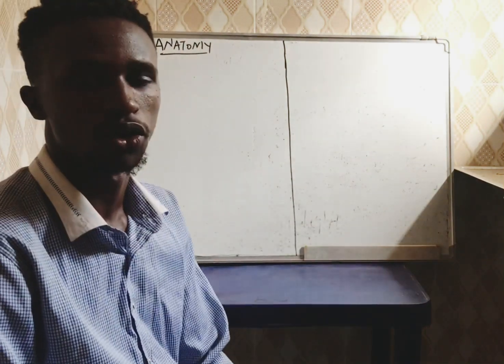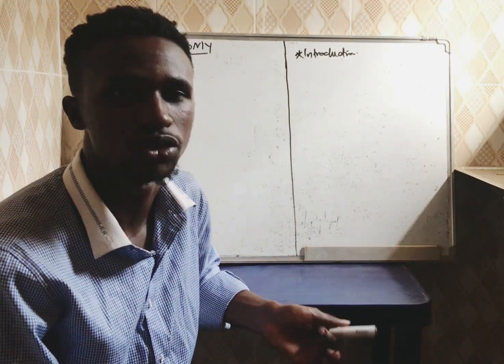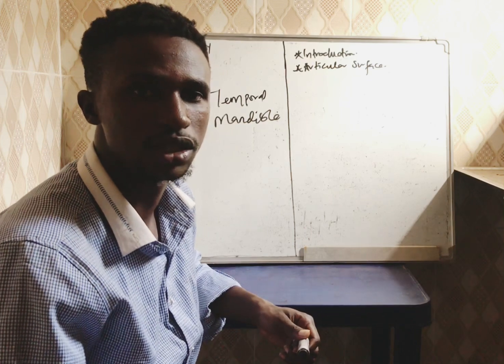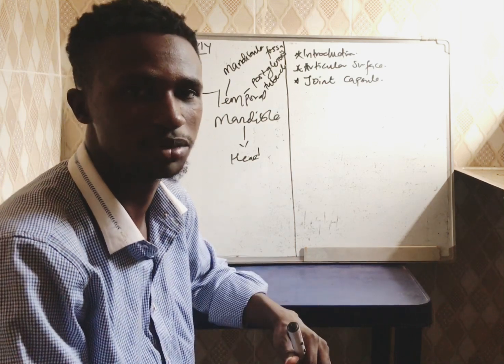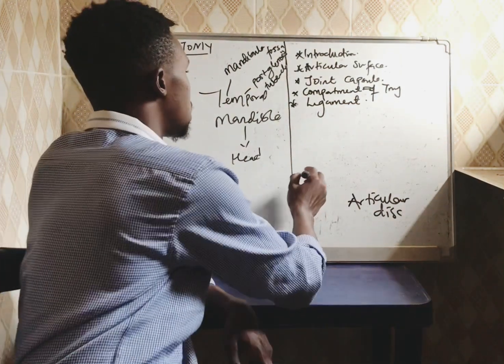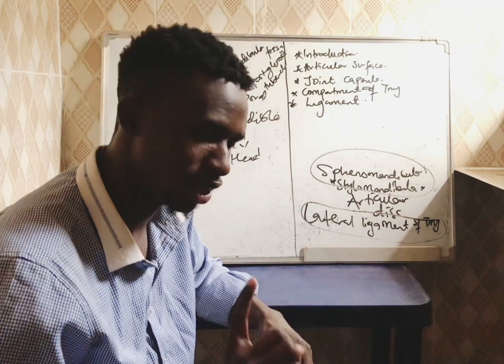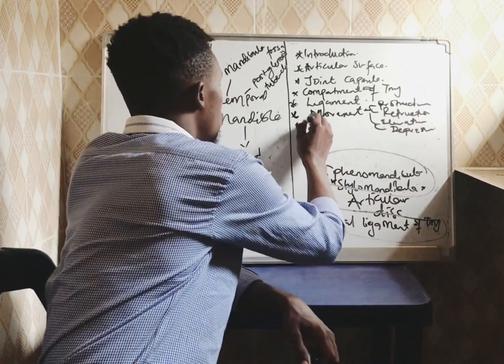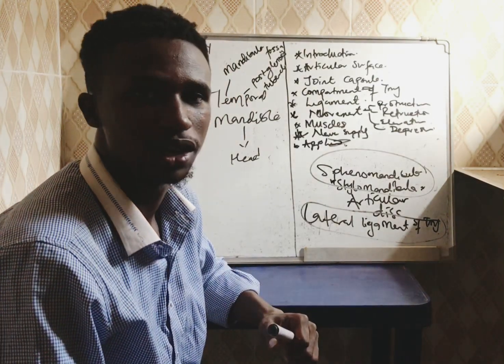Gross Anatomy of the Temporomandibular Joint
The TMJ is one of the very important joint in the body... Knowing much about it is essential for Medical students 🔥